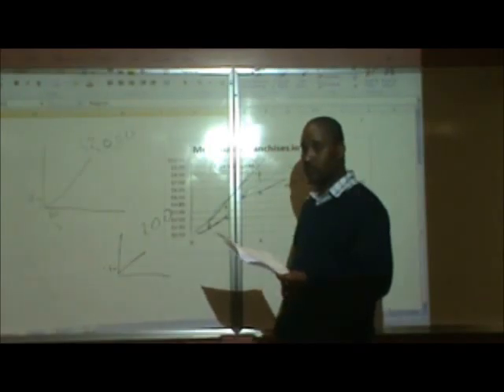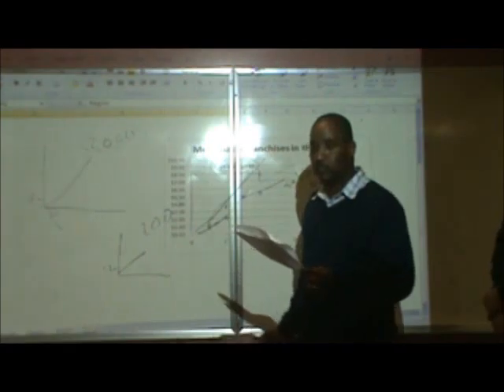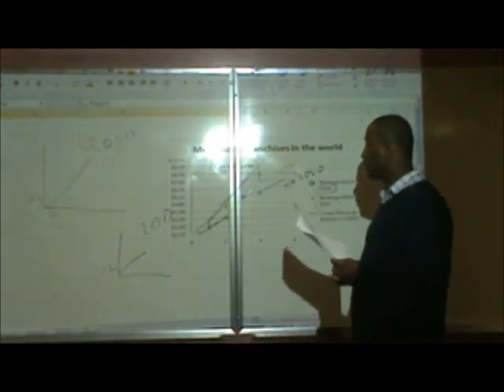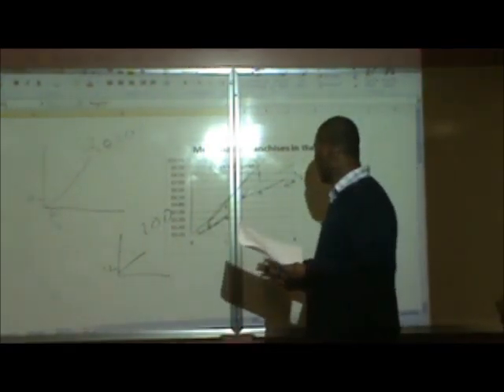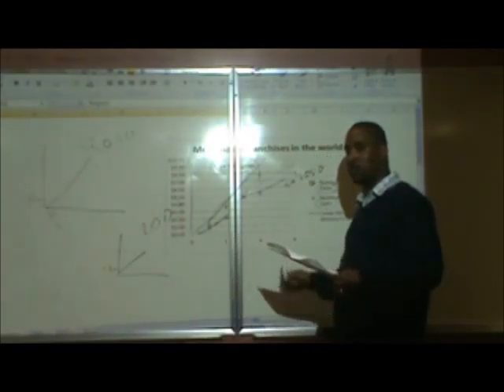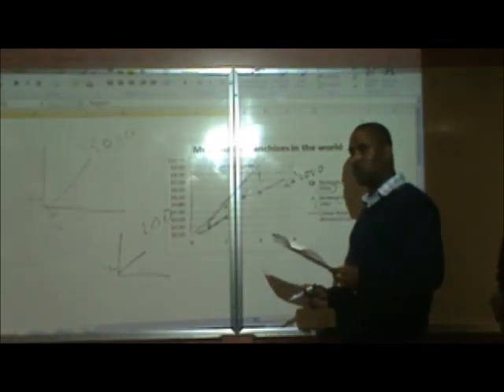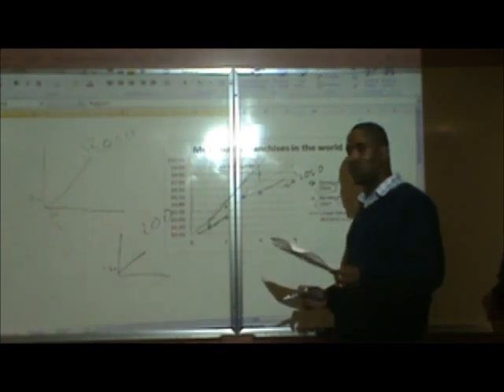HUL 100 PROJECT 2 GROUP 3 - PART 3